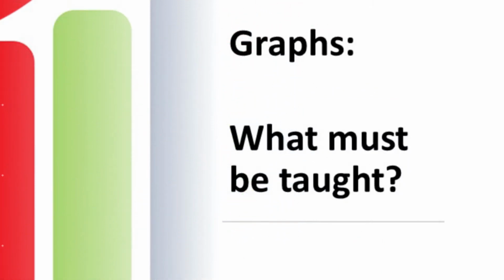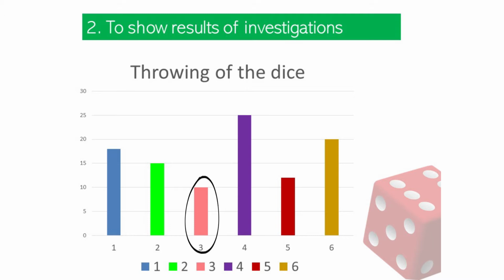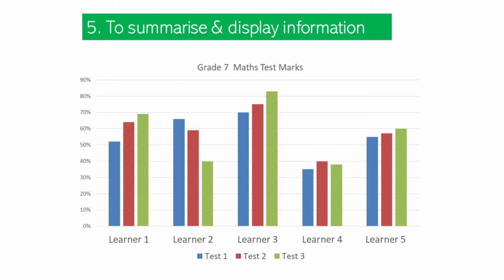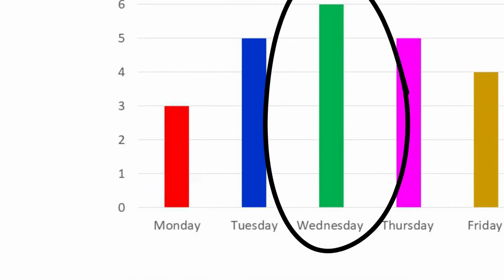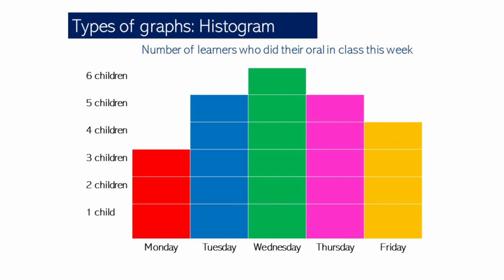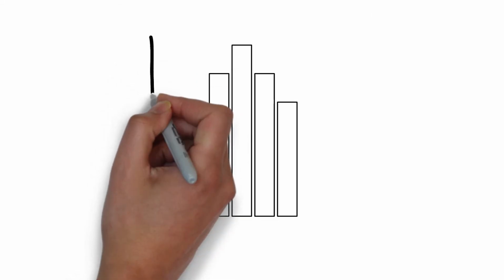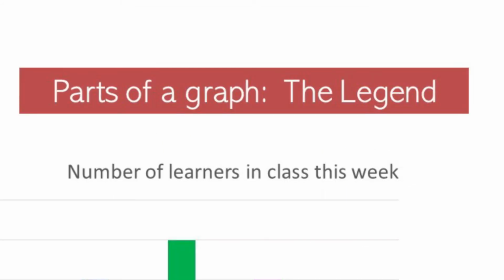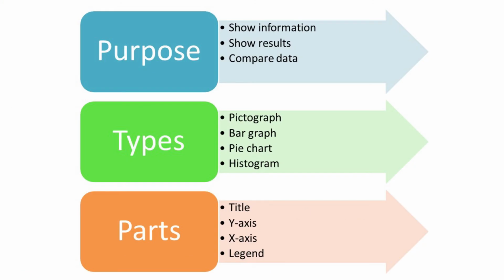MIP WS 4 - Video 6 - Teaching Graphs